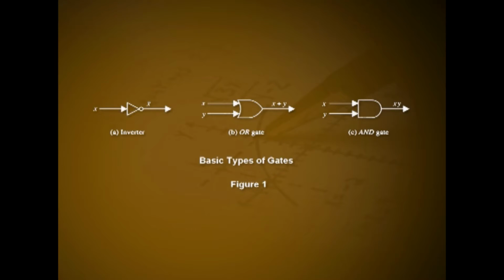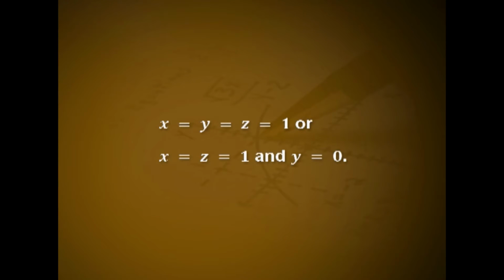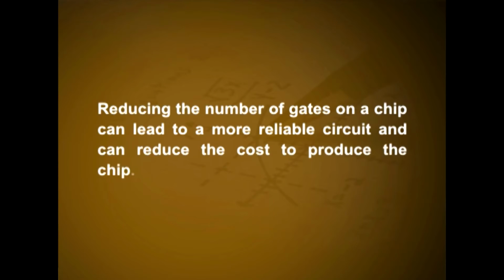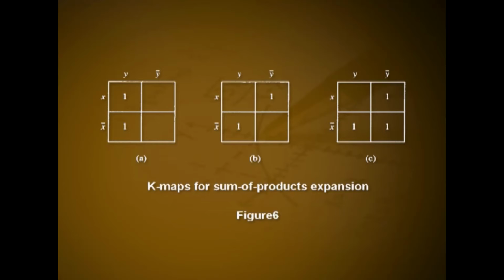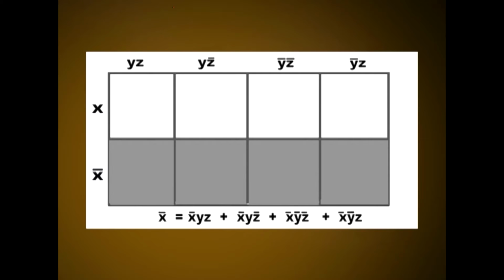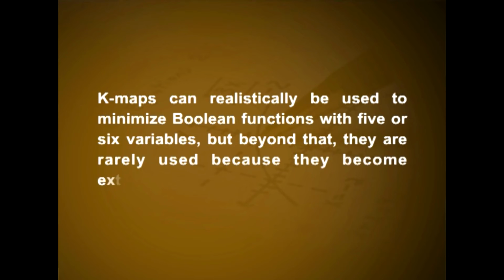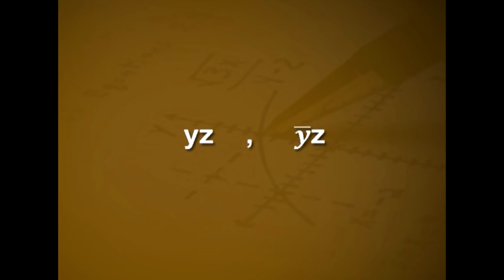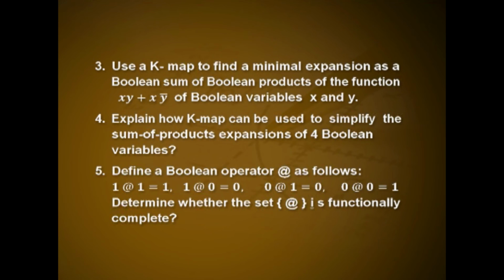BOOLEAN ALGEBRA PART 3